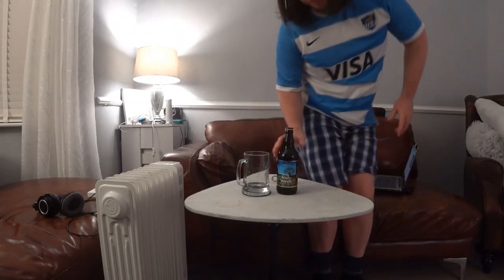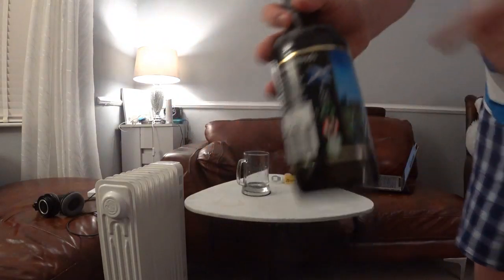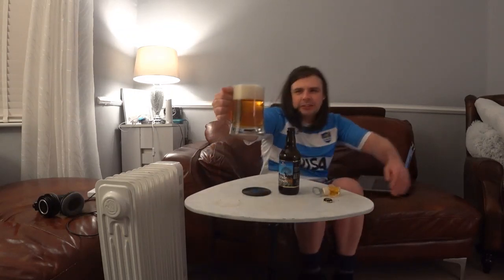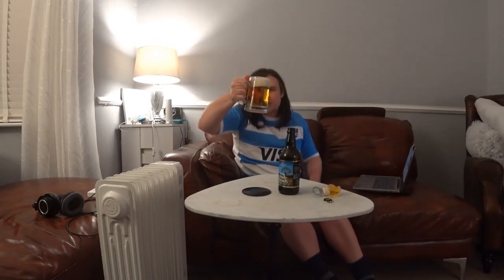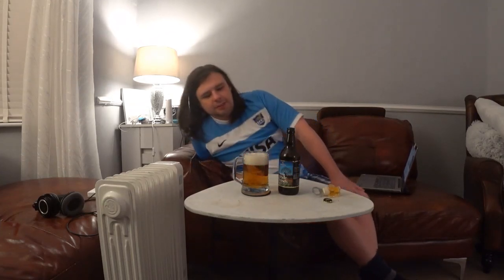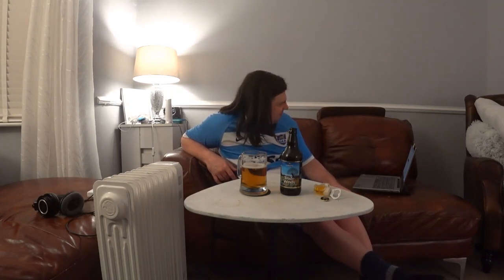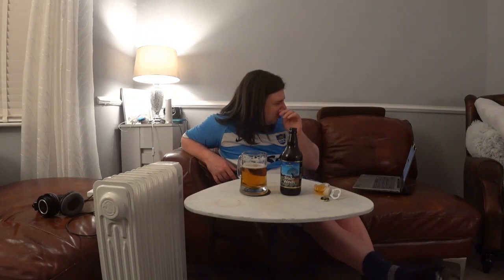CAIRNGORM Trade Winds Review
My review of CAIRNGORM Brewery's "Trade Winds".
TLDW: A very hoppy, tasty citrussy sesh beer. 8/10
Like and subscragger for more sheepshagger.